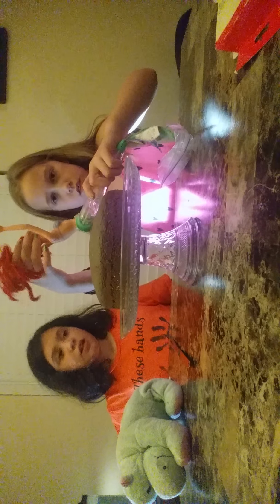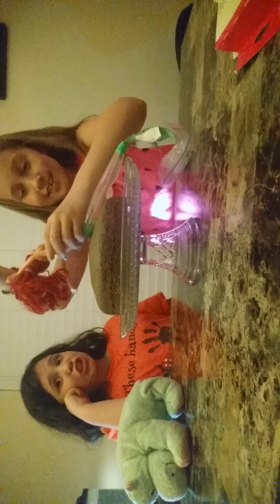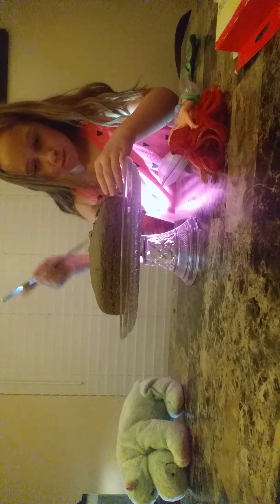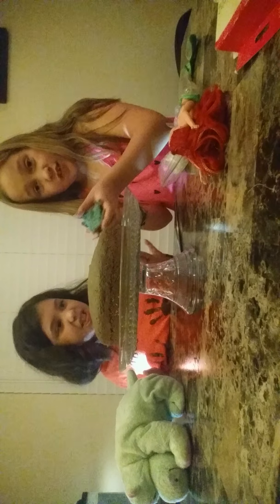Cake is good